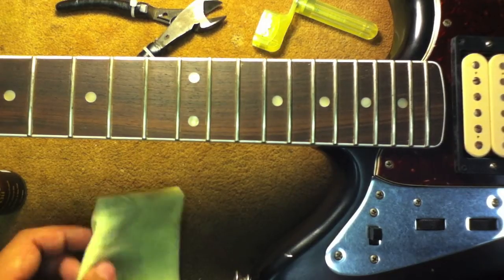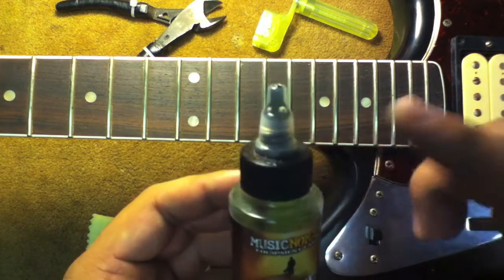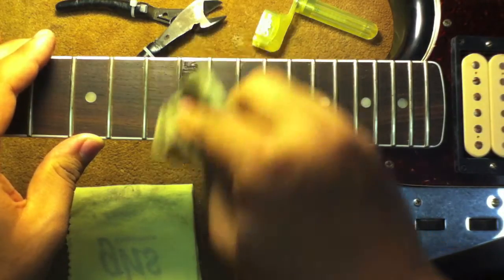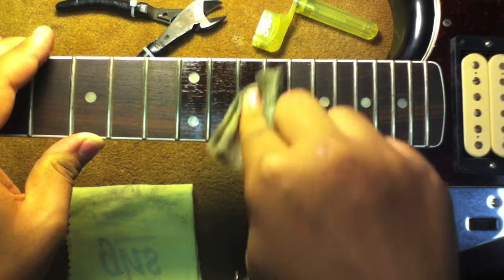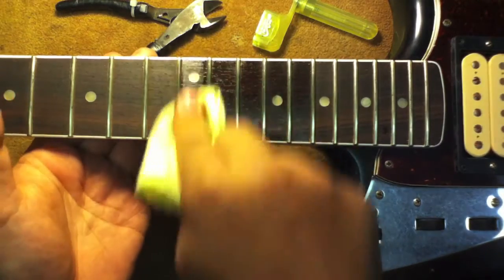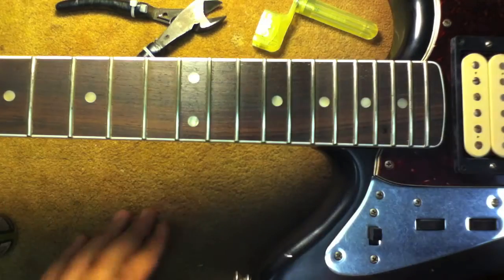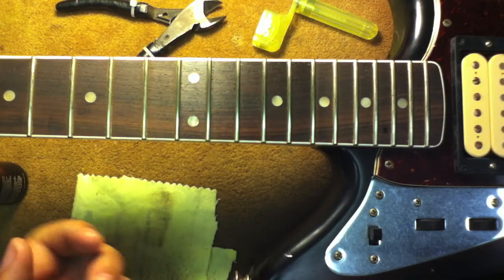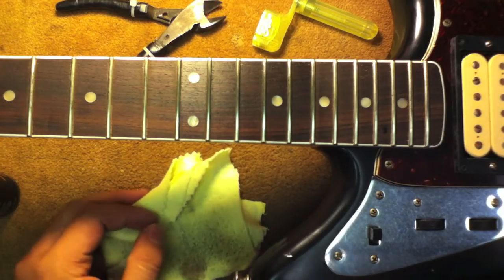Music Nomad F-One Fretboard Oil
Really cool product to help protect and condition your fretboard, Music Nomad F-One Fretboard Oil.

Here's quick video showing you how easy it is to use.